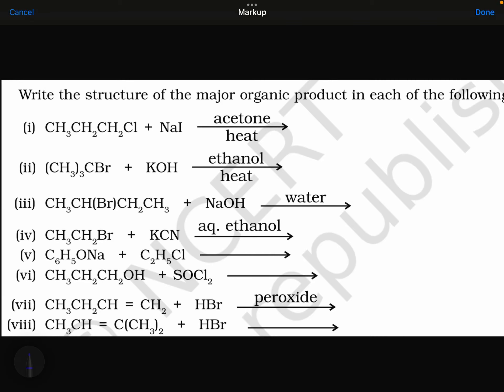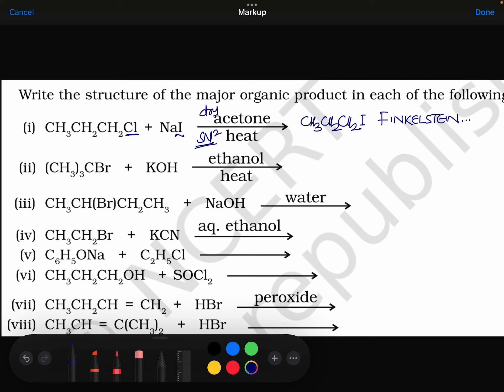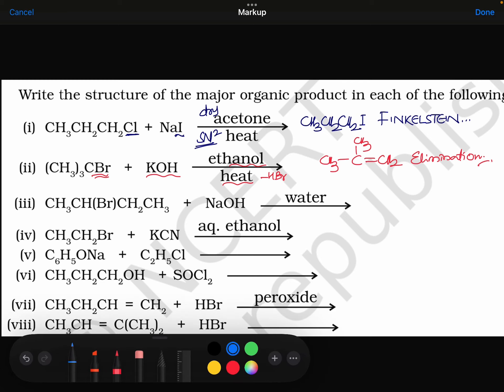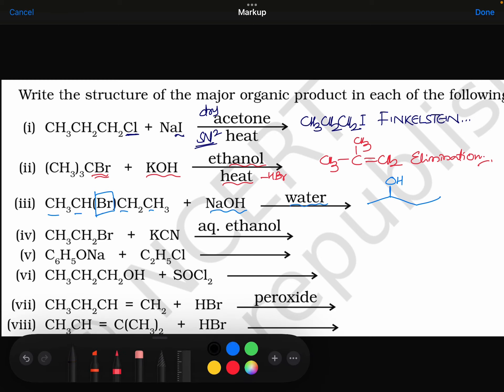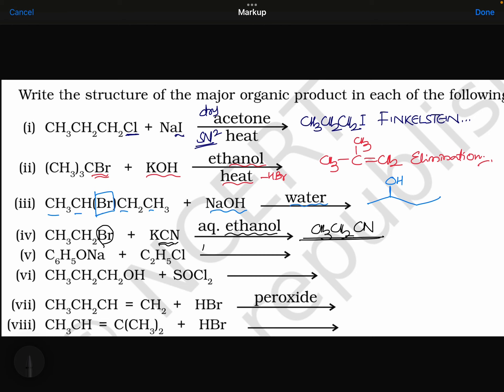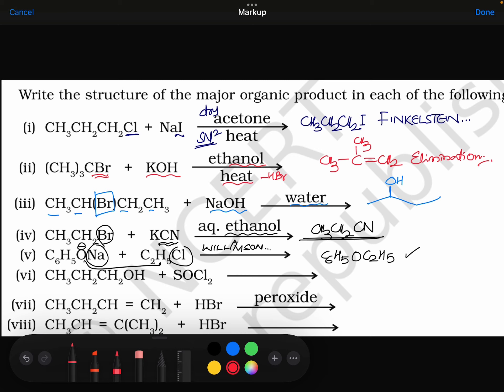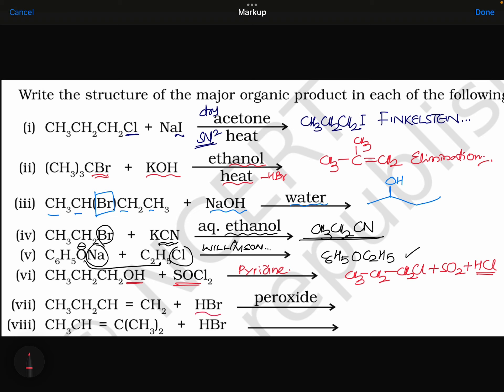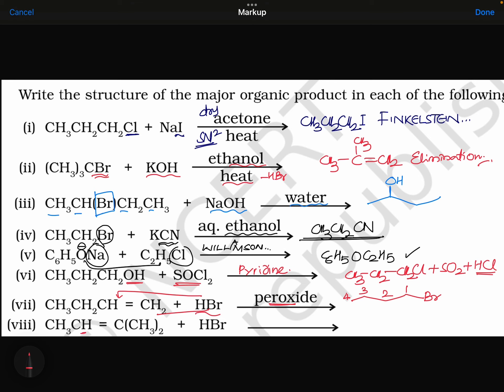haloalkanes_and_haloarenes